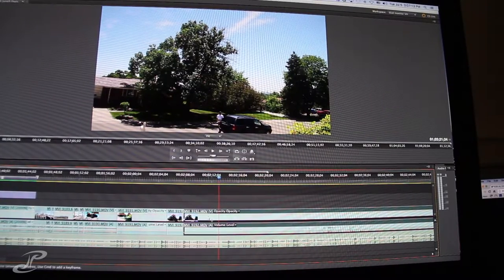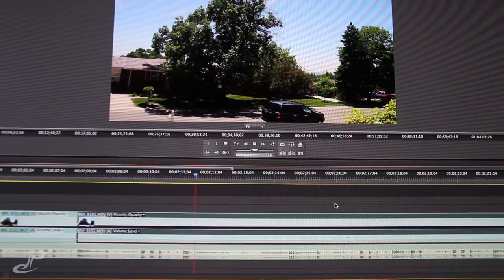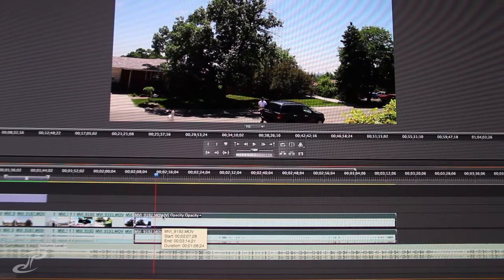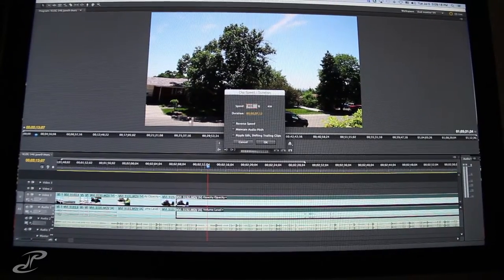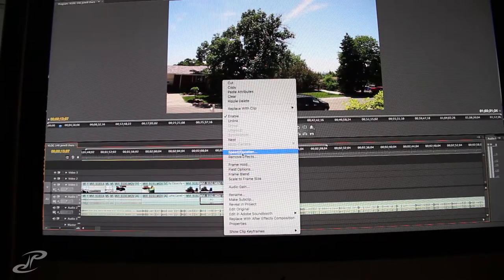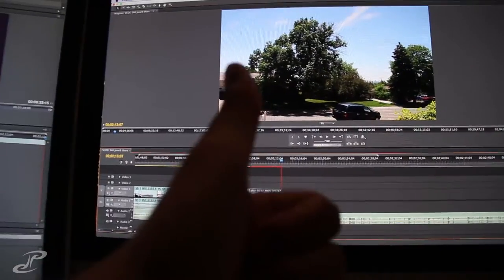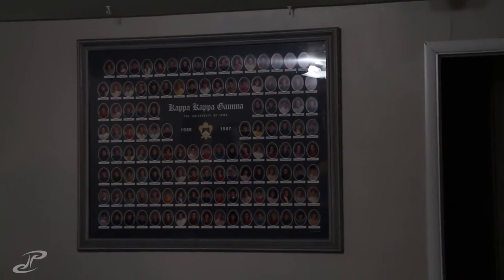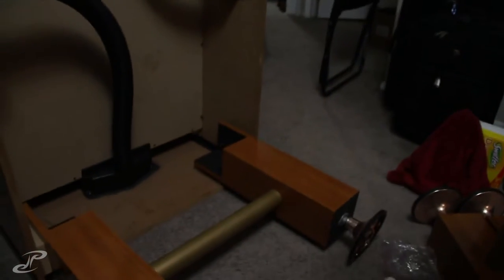VLOG 172 - fixing a couch with plastic bags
VLOG (Video Blog) episode #172

i kid you not this worked somehow. i needed more cushion for my couch and decided to use the hundreds of plastic bags under our sink, temporarily, until i can find a better solution

**sorry about (ANY) the grinding noises, the lens i currently have is the canon 18-135 (NON STM) so the gears grind like crazy when auto focusing. i'll be getting a new one in soon but until then im sorry:(